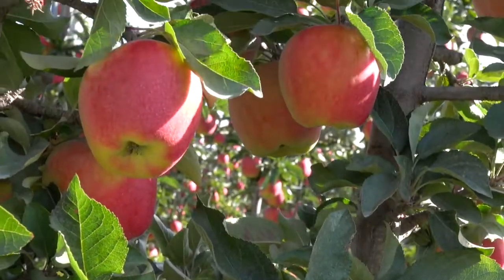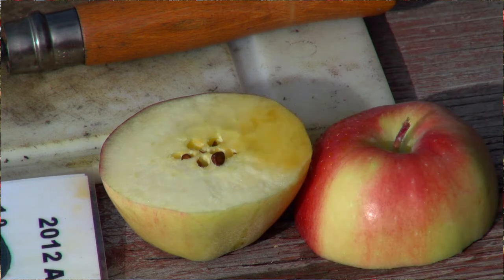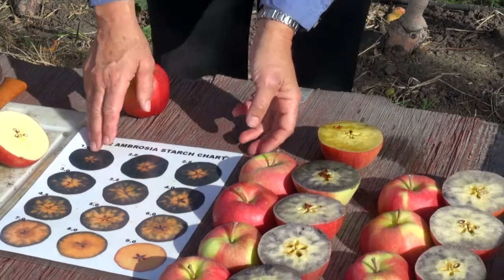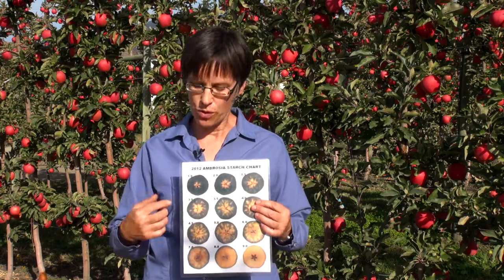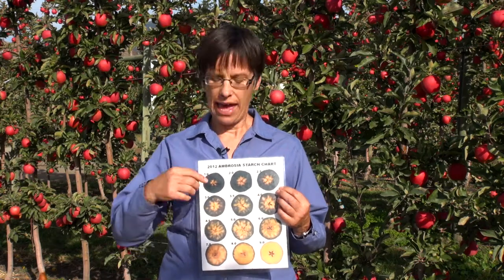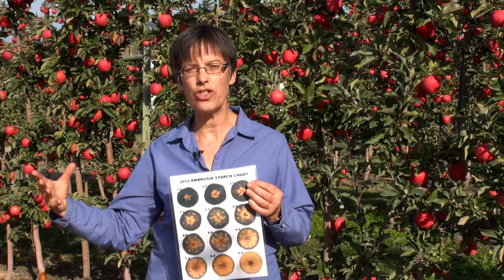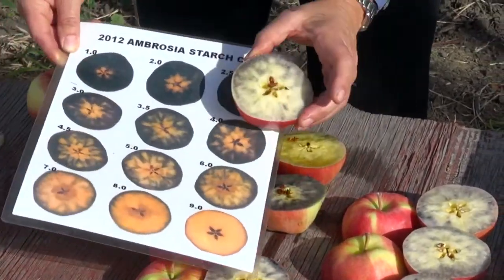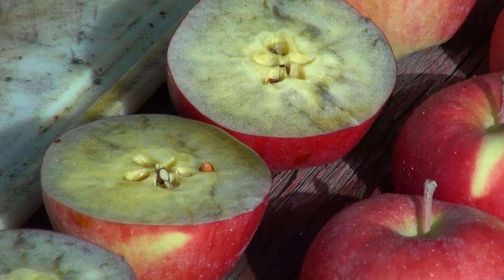When are Ambrosia Apples Ready to Pick?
How do farmers know when Ambrosia apples are ready to pick? The answer looks a little like a grade 5 science experiment in the middle of an apple orchard. Watch as experts test the levels of starch in a selection of Ambrosia apples in Coldstream, British Columbia, Canada to find out if the apples are sweet enough to pick yet.